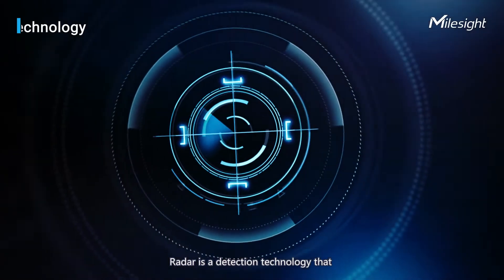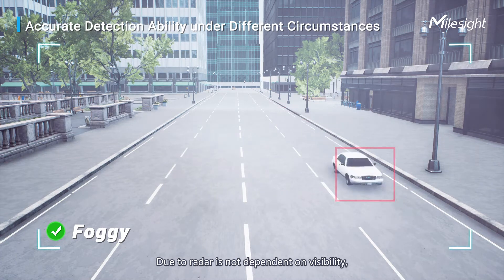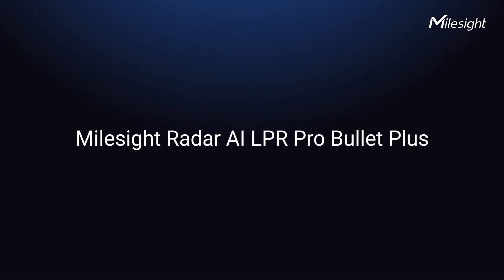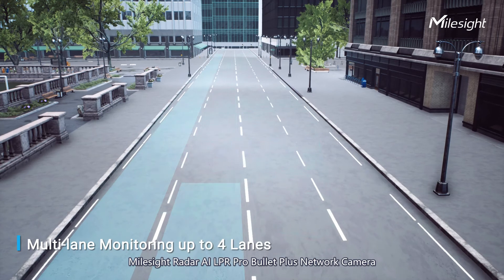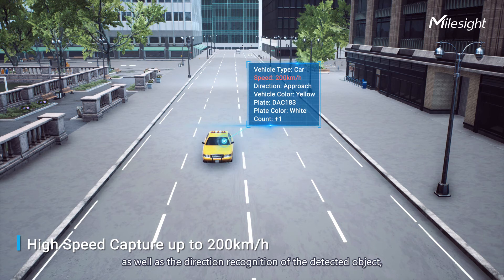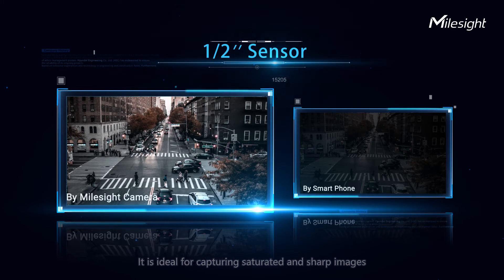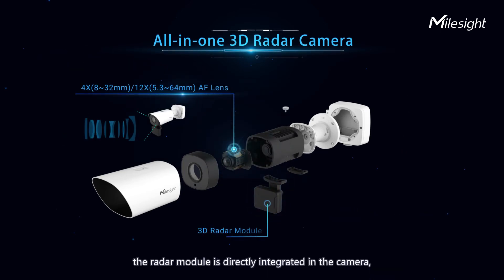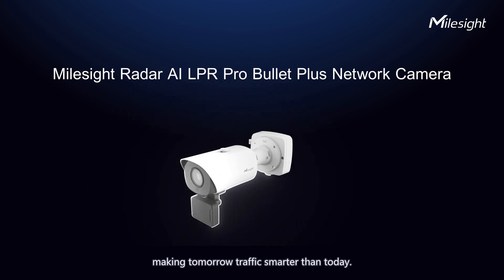Meet the Milesight Radar AI LPR Camera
Great things come together on the new Radar AI LPR Pro Bullet Plus Network Camera. We combined 3D radar technology, AI-powered LPR algorithm, superior image quality and easy deployment for an intelligent traffic monitoring experience.
Learn more about Milesight Radar AI LPR Pro Bullet Plus Network Camera